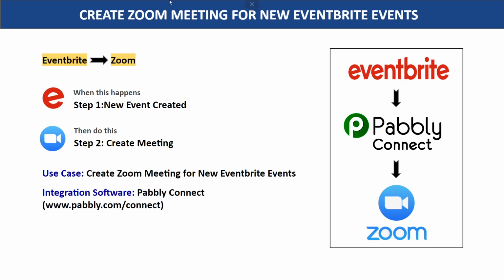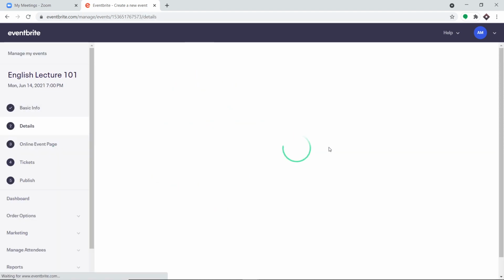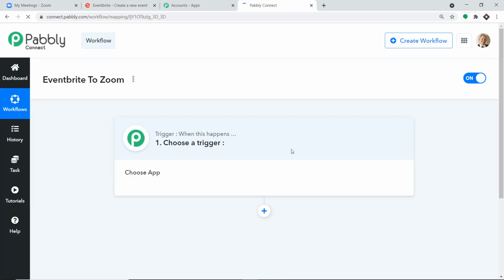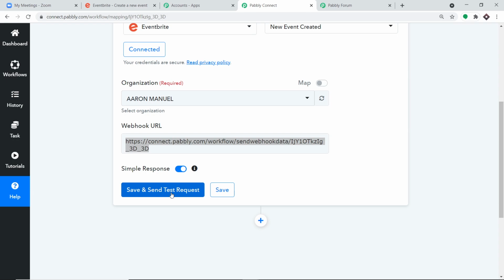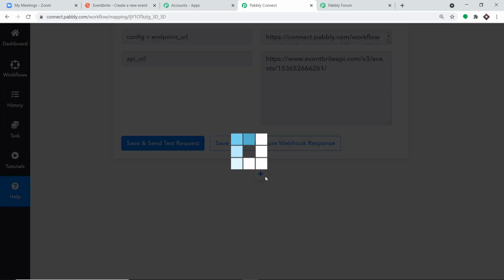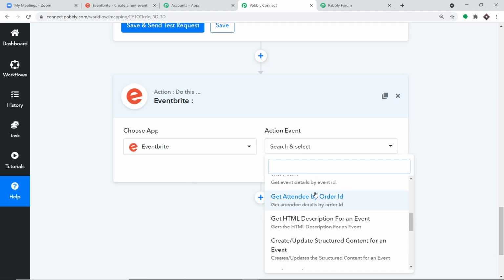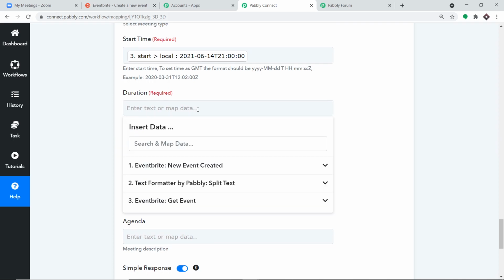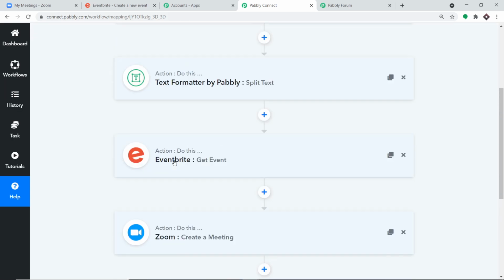Eventbrite Zoom Integration - Create Zoom Meeting for New Eventbrite Events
✅ In this video, we will learn Eventbrite Zoom integration, where you can automatically create Zoom meetings for new Eventbrite events with the help of Pabbly Connect.